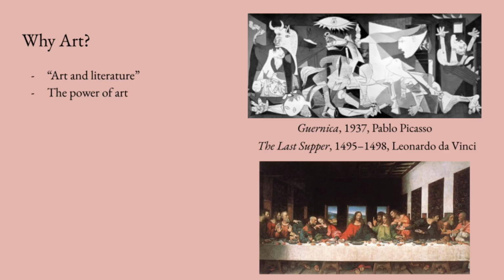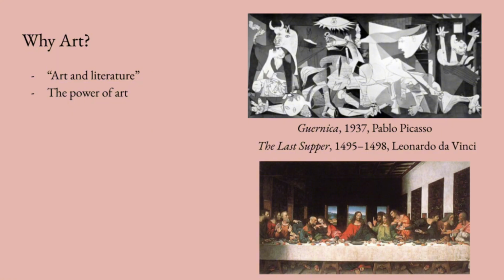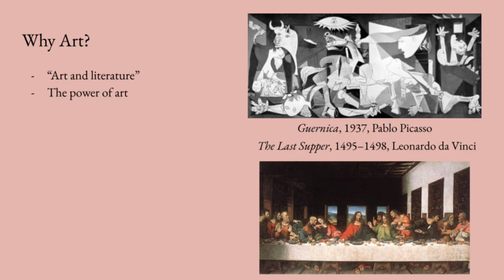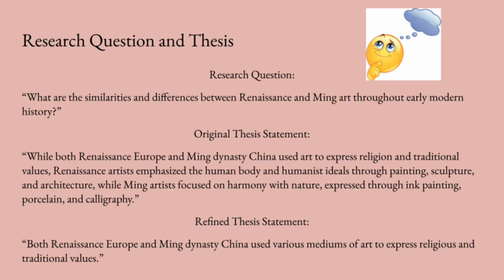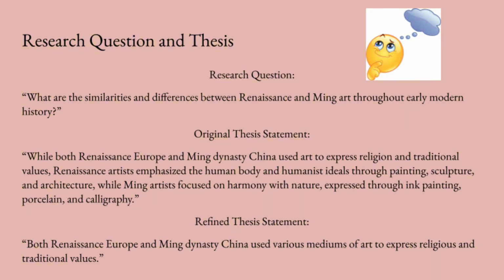An Analysis of Ming Dynasty and Renaissance Art